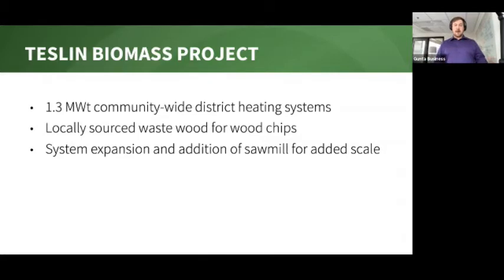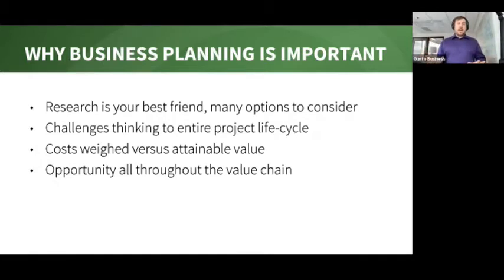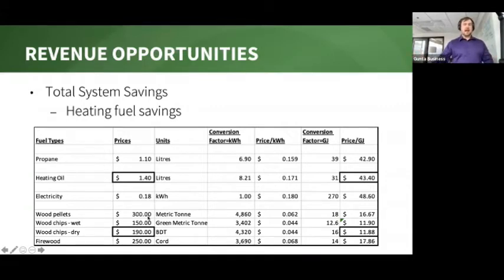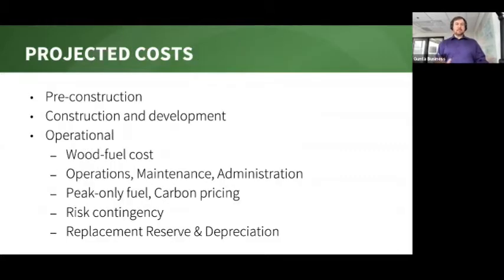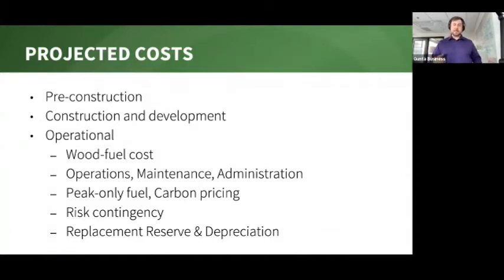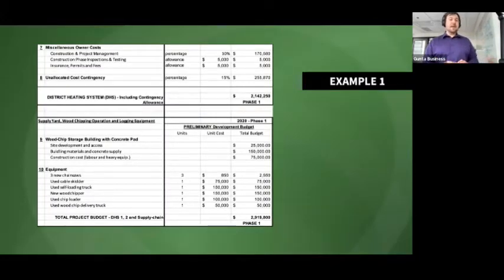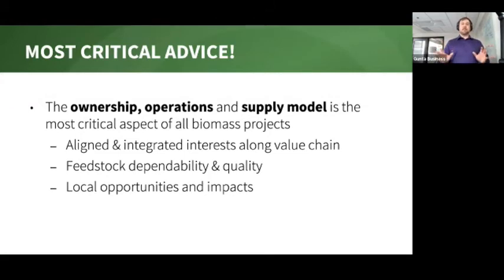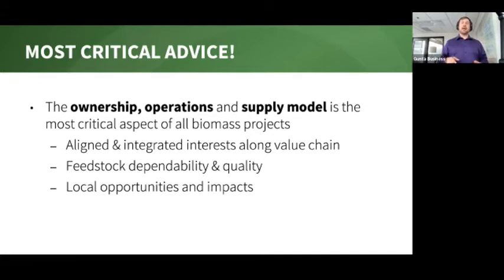Developing a BioEnergy Business Case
This workshop explores the Teslin Biomass project case study while exploring the important business planning steps required for other similar small community bio-energy related projects. This workshop covers projecting costs, developing a preliminary development budget and some fo the business planning tools and tricks to help you along with your community biomass district heating project.
Speaker
Blair Hogan, Gunta Business Consulting, CEO